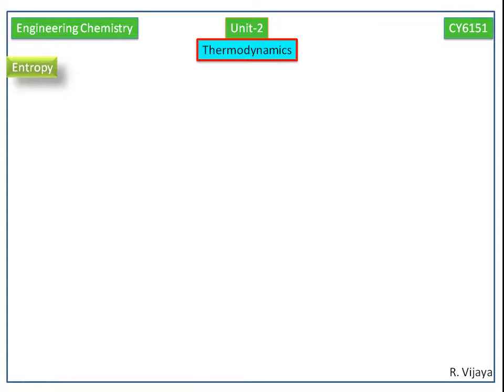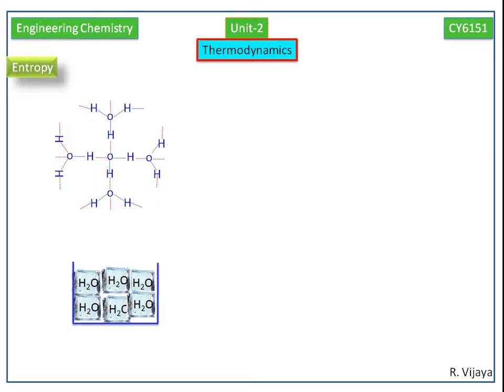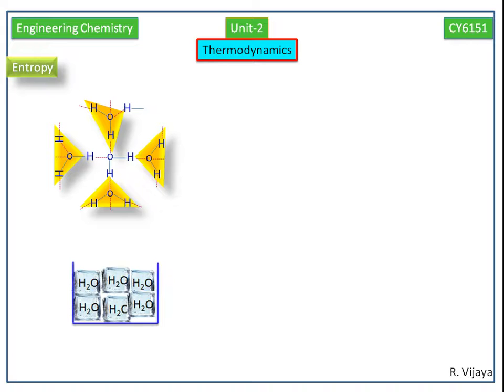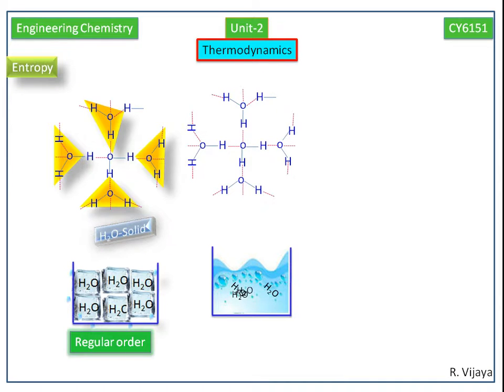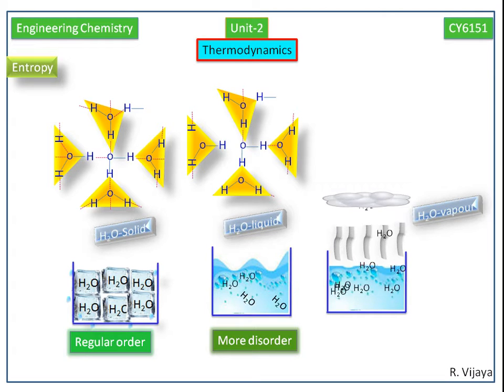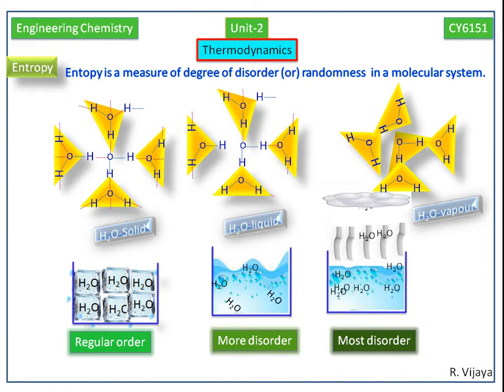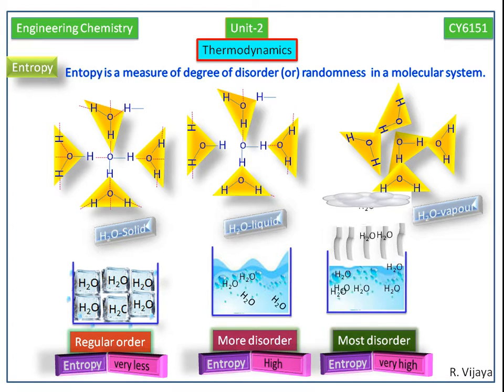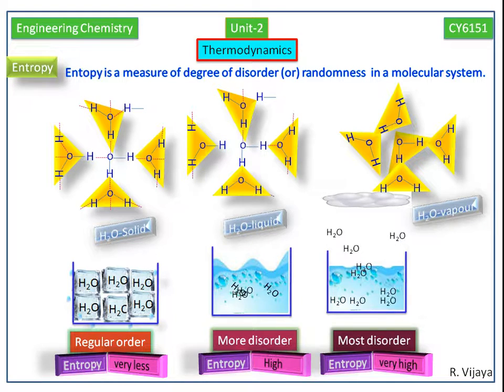THERMODYNAMICS- Entropy-Anna University Engg Chemistry Notes1 (CY6151)/11 chemistry/full animation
Anna University  Engineering Chemistry 1 Notes(CY6151)
Unit-2
Thermodynamics/11 ncert chemistry/11 samacheer kalvi chemistry /B.Sc chemistry/M.Sc chmistry